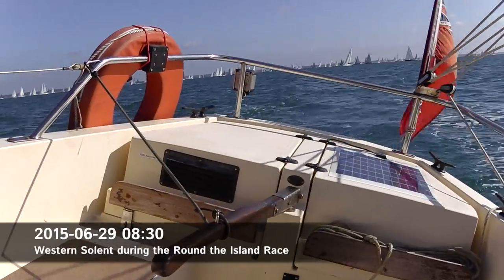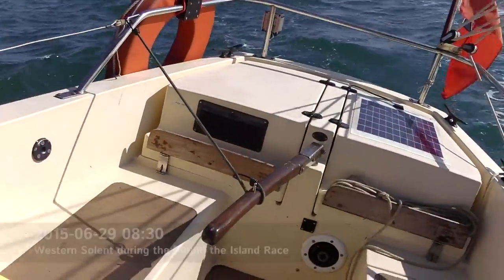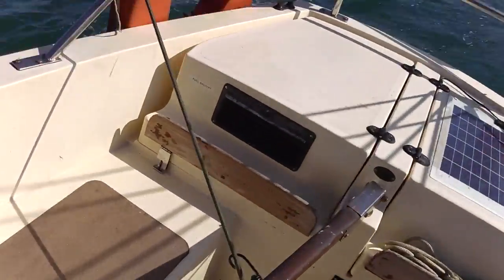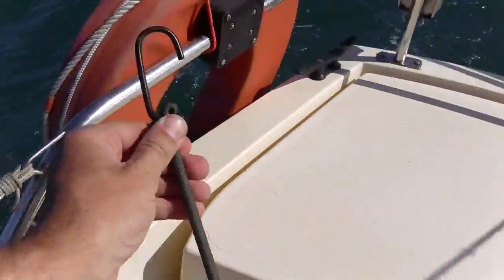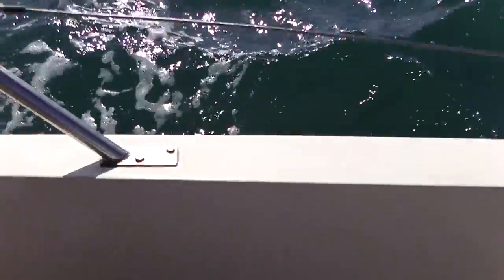Bungie Tacking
While sailing upwind I find it easy to balance Tammy Norie on course with a bungie between the tiller and the pushpit. A fun thing about this is that you can tack just by moving the bungie. Here’s a video demonstrating the trick.